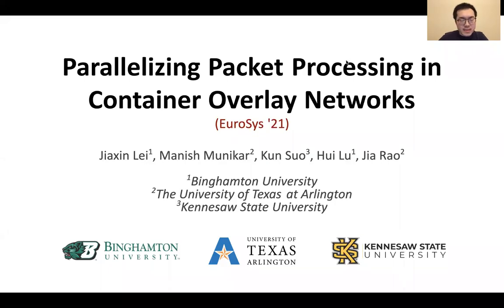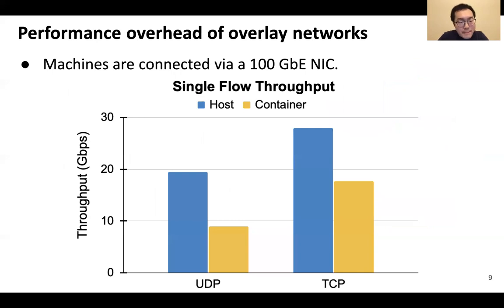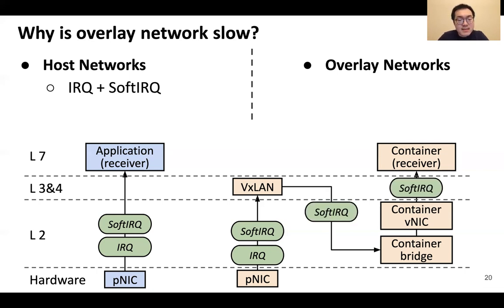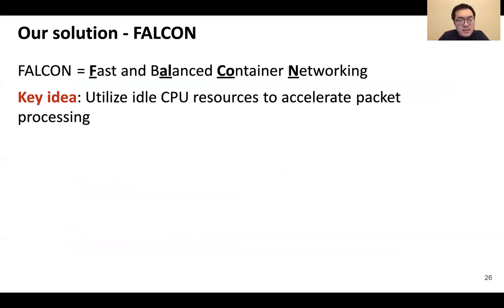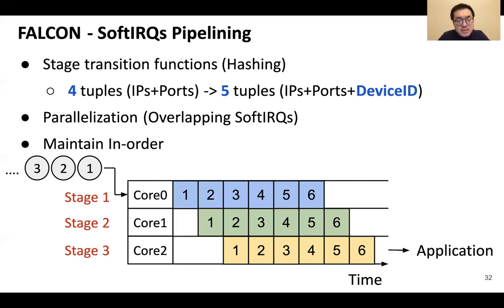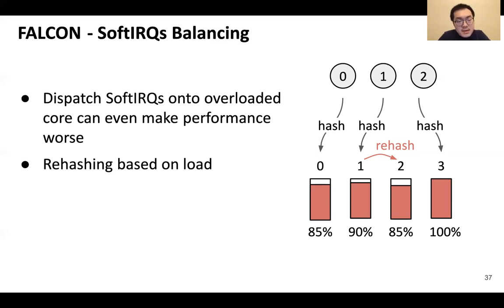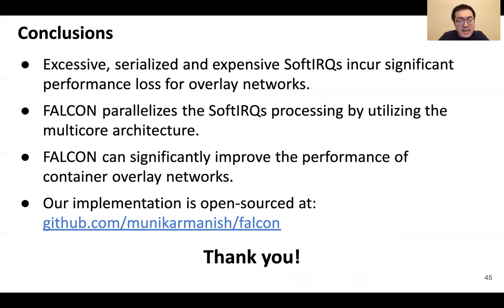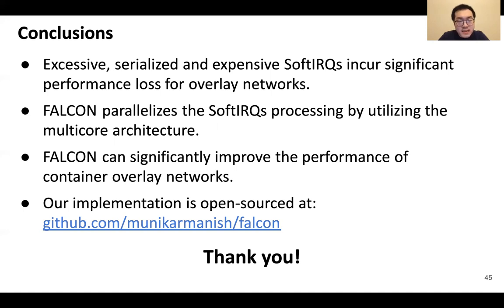[EuroSys'21] Parallelizing Packet Processing in Container Overlay Networks (Long)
Container networking, which provides connectivity among containers on multiple hosts, is crucial to building and scaling container-based microservices. While overlay networks are widely adopted in production systems, they cause significant performance degradation in both throughput and latency compared to physical networks. This paper seeks to understand the bottlenecks of in-kernel networking when running container overlay networks. Through profiling and code analysis, we find that a prolonged data path, due to packet transformation in overlay networks, is the culprit of performance loss. Furthermore, existing scaling techniques in the Linux network stack are ineffective for parallelizing the prolonged data path of a single network flow.

We propose FALCON, a fast and balanced container networking approach to scale the packet processing pipeline in overlay networks. FALCON pipelines software interrupts associated with different network devices of a single flow on multiple cores, thereby preventing execution serialization of excessive software interrupts from overloading a single core. FALCON further supports multiple network flows by effectively multiplexing and balancing software interrupts of different flows among available cores. We have developed a prototype of FALCON in Linux. Our evaluation with both micro-benchmarks and real-world applications demonstrates the effectiveness of FALCON, with significantly improved performance (by 300% for web serving) and reduced tail latency (by 53% for data caching).